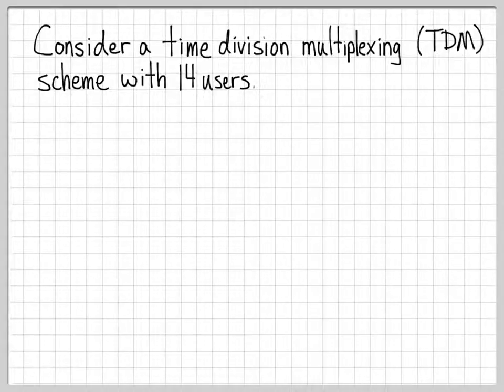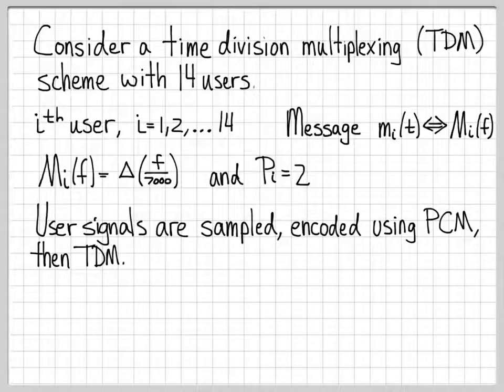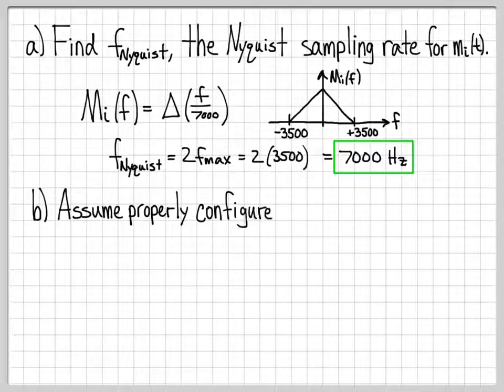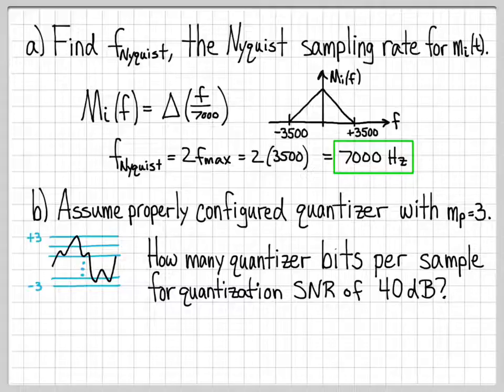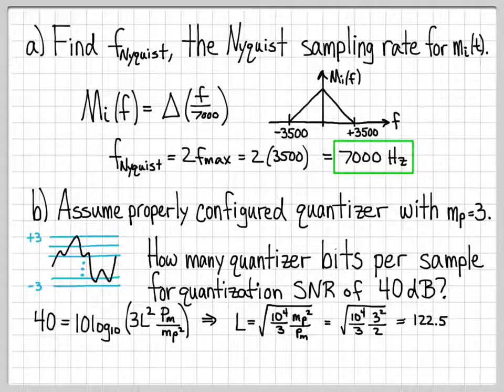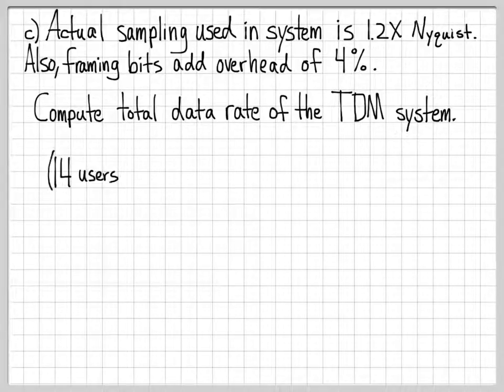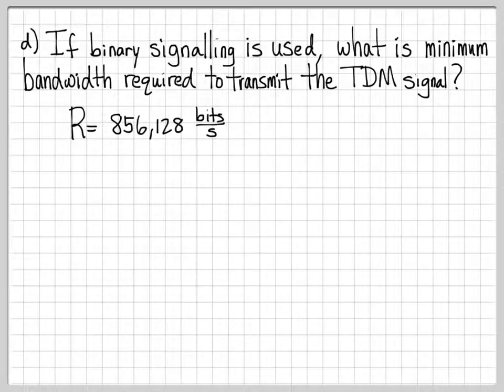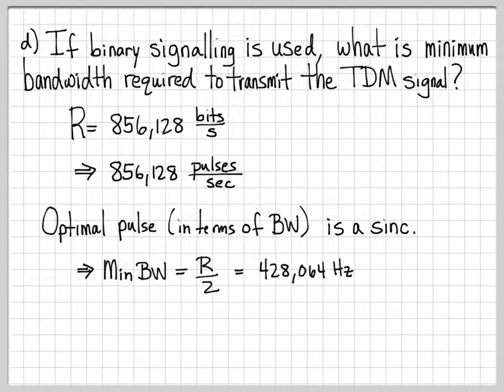Time Division Multiplexing - (Fall 2013, EE504, Exam 1 Problem 2)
Performs a variety of computations related to time-division multiplexing (TDM).  TDM interleaves signals from multiple users into a single data stream.

This problem computes the required sampling rate for each users signal, the number of bits-per-sample required to achieve a specified quantization SNR, and the final bandwidth required to transmit the TDM signal using binary signaling with a bandwidth-optimal zero intersymbol interference (ISI) pulse.

Problem 2 from the Fall 2013 EE504 exam.